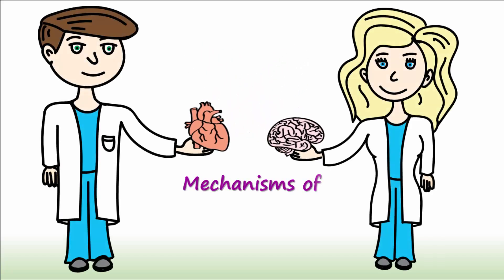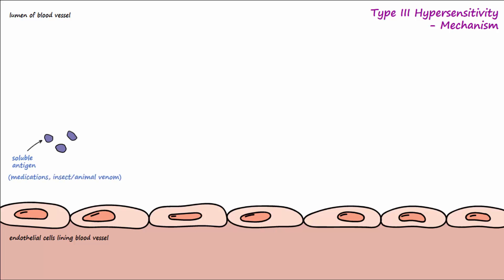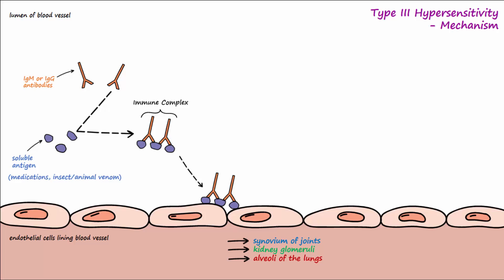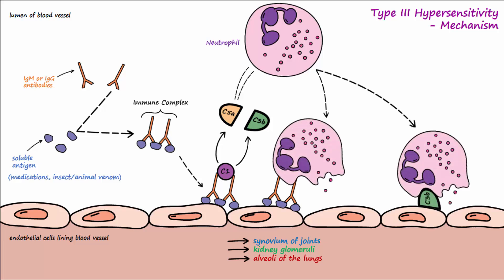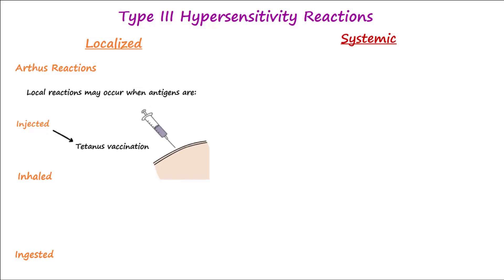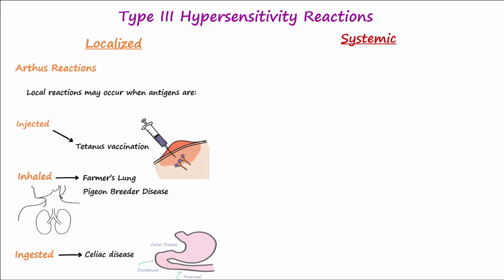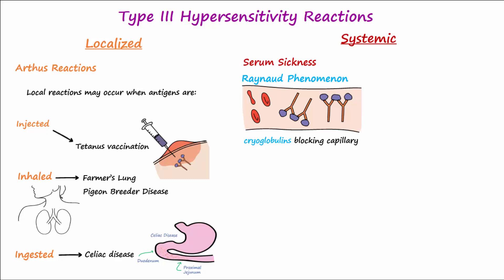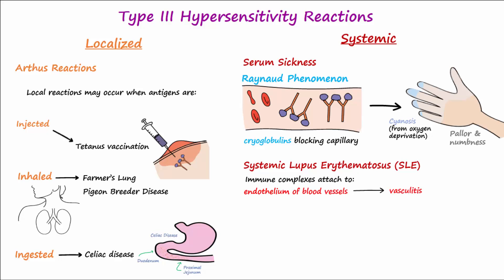Type III Hypersensitivity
Shows nice animations and descriptions for the mechanism of a Type III hypersensitivty reaction.